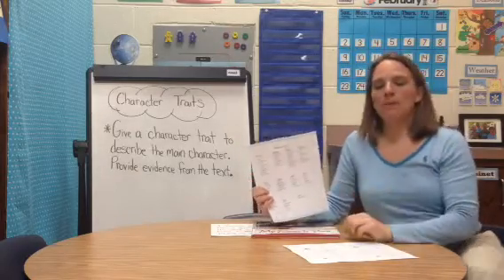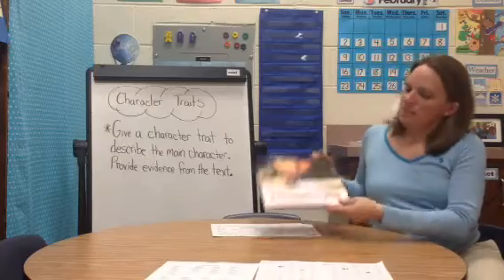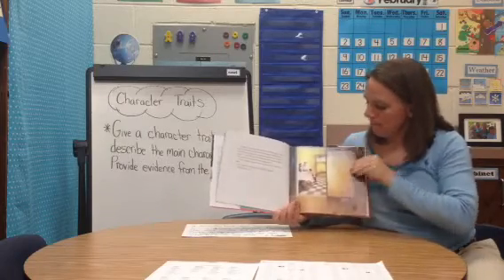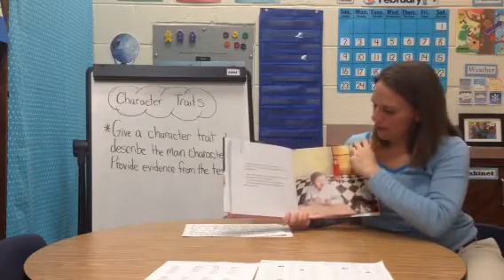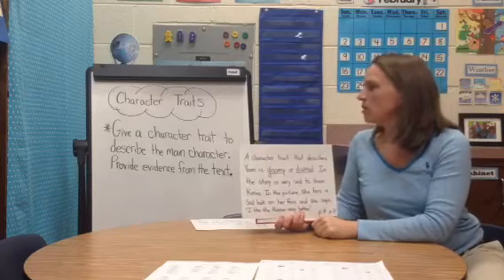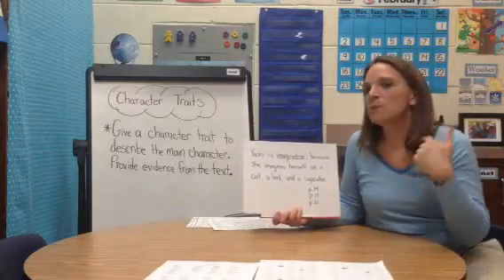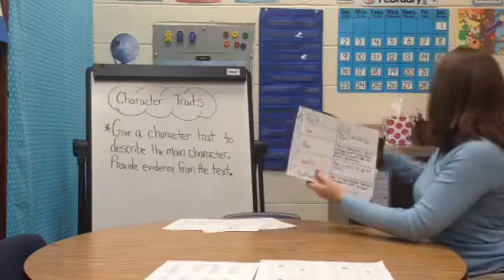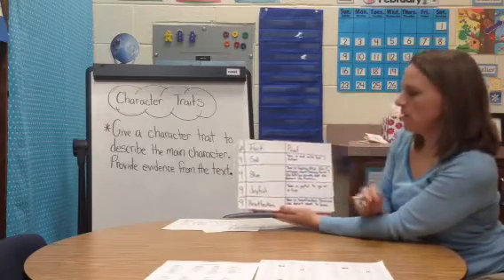Read Aloud: character traits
Book:  My name is Yoon.  Proving character traits from within the text.